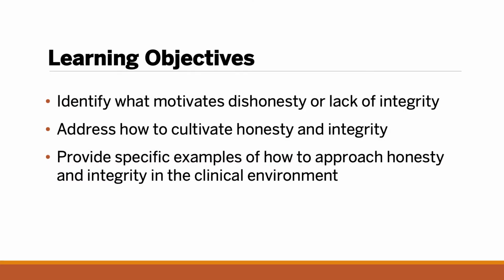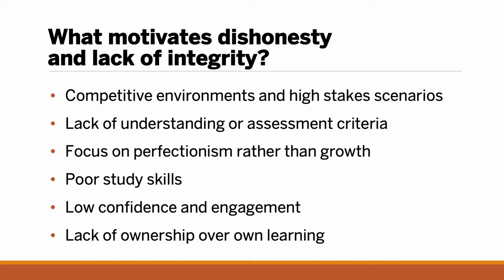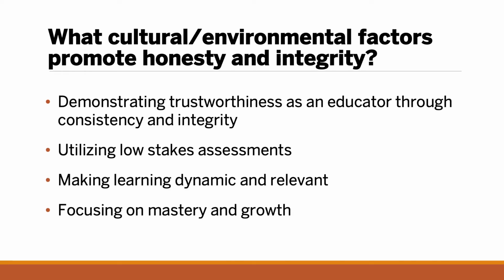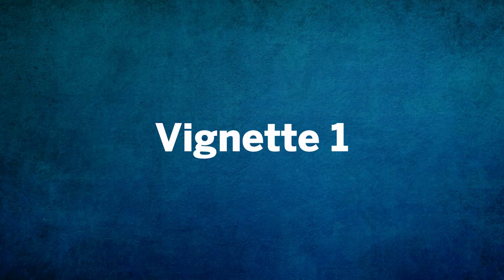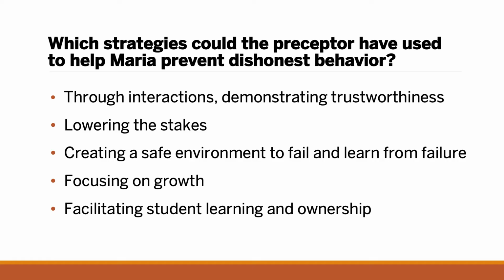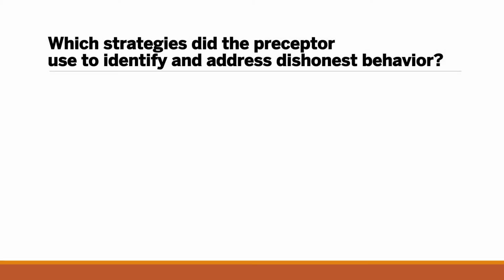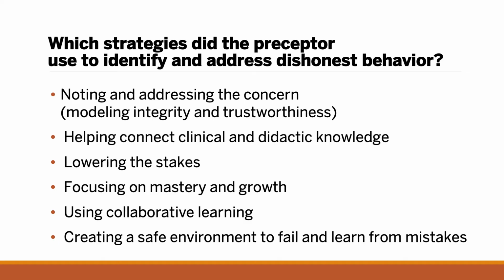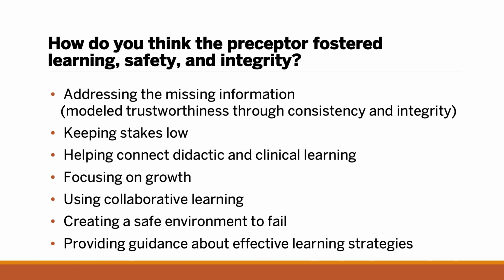Addressing Integrity in the Clinical Environment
In this short video vignette, you will learn how to address issues with dishonesty and lack of integrity in the clinical environment. You will see three different examples of addressing dishonesty between a clinical preceptor and an APRN student.

The University of Texas at Austin School of Nursing is a leader in nursing education, research, and service. With a history of academic excellence, the School prepares its students for rewarding careers that enrich the practical world and help further nursing research.